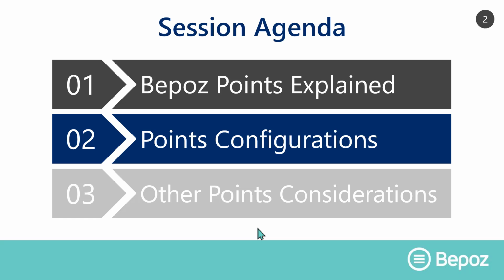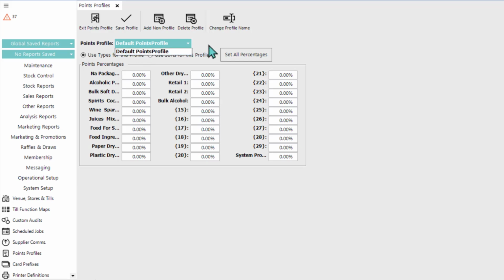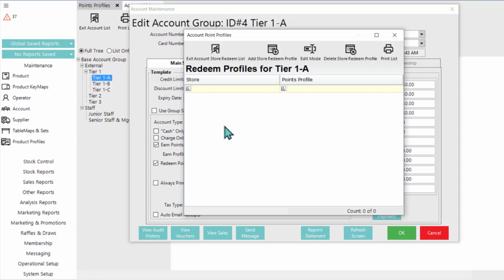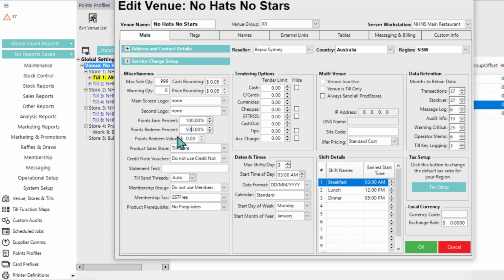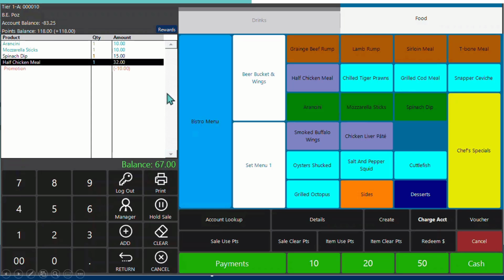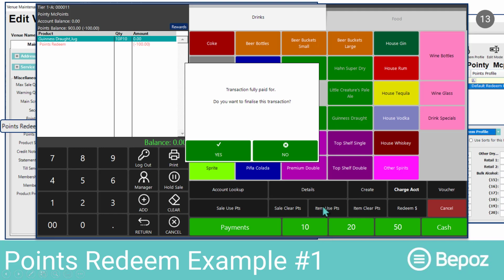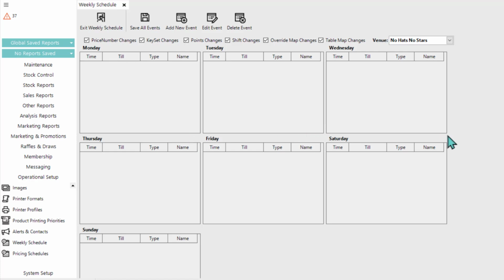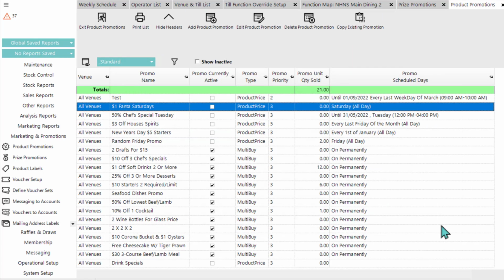Points & Points Profiles (BYOB)